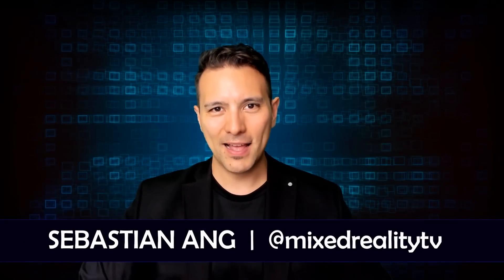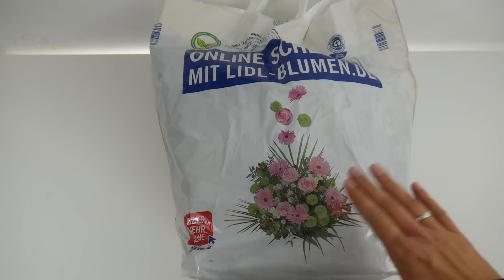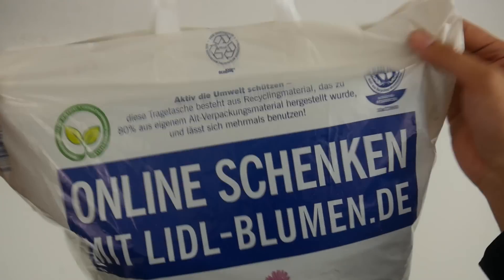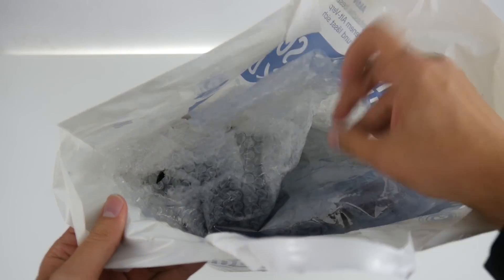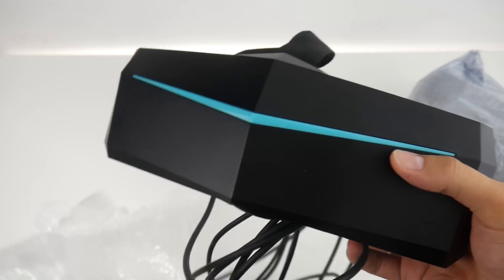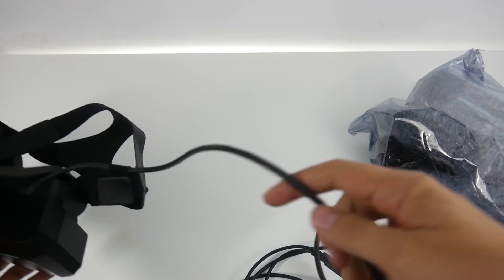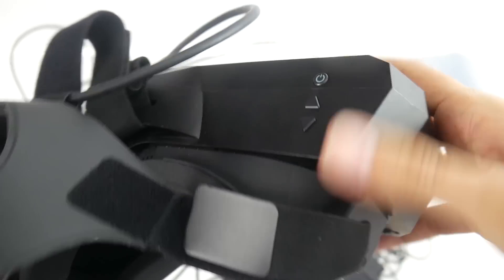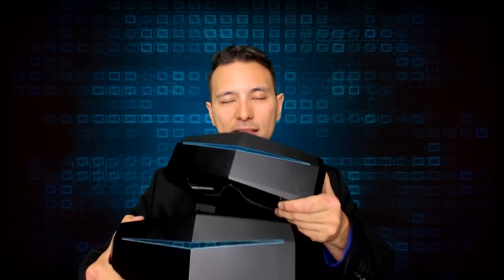MRTV Exclusive: Pimax 8k & Pimax 5k+ Unboxing - The World Premiere - Berlin Special Edition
Here it is. The world's first unboxing of the Pimax 8k & the Pimax 5k+ in the limited "Berlin" special edition! Just revealed by Pimax and already here on your favorite XR channel!

Spread the word: MRTV is very very gut!

32GB DDR4 Ram (G.Skill Ripjaws)

1 TB Samsung SSD NVMe

4TB Seagate HDD